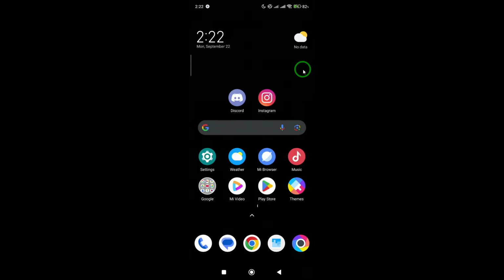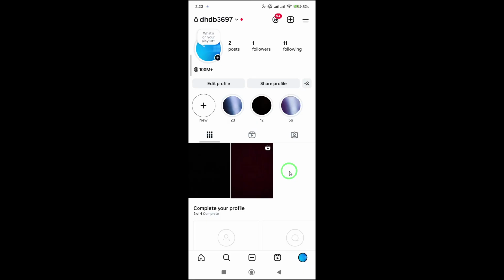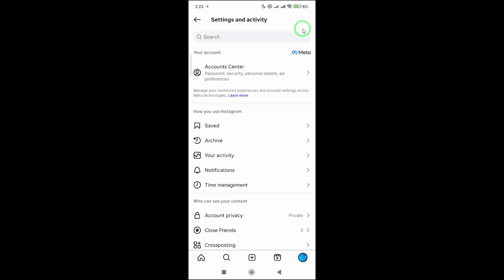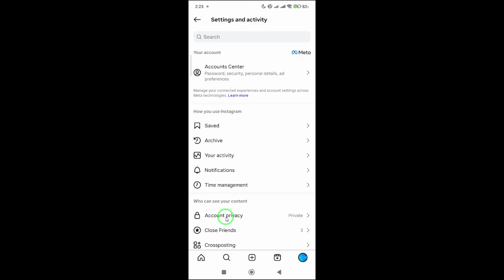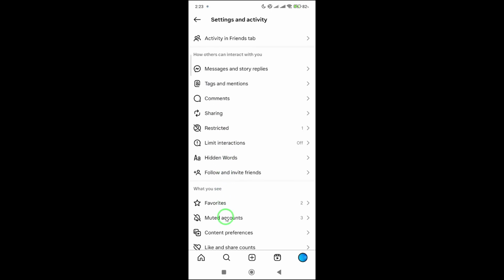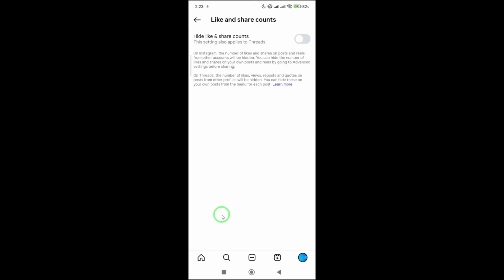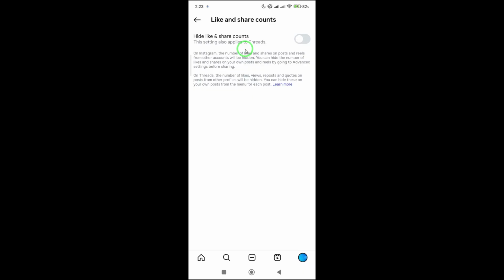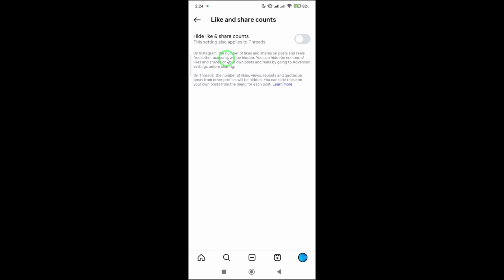How To Turn On Likes Count On Instagram (Updated)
Learn how to turn on likes count on Instagram with this quick and updated step-by-step guide. Follow these instructions to easily manage your like and view settings on your profile.

1. Open Instagram and go to your Profile

2. Tap the three lines (≡) at the top right

4. Turn off Hide like and view counts to show likes on your posts-

Chapters:
00:00 Intro
00:12 Soultion
01:05 Outro